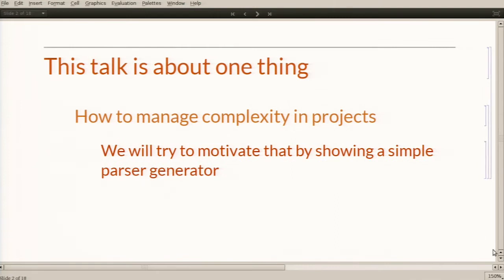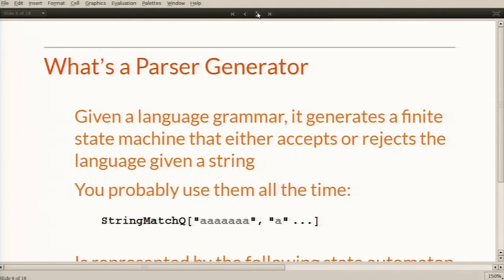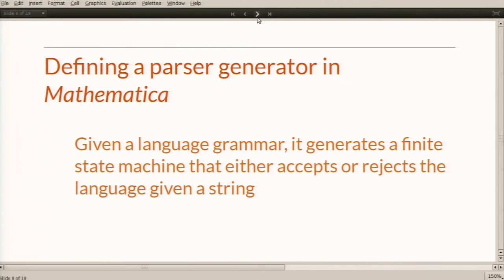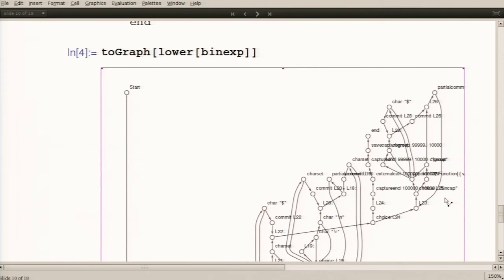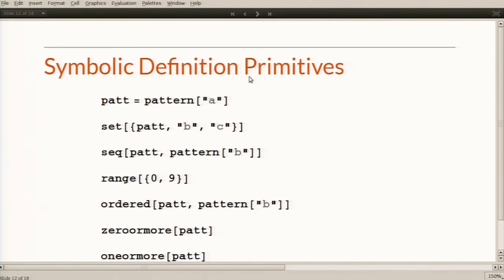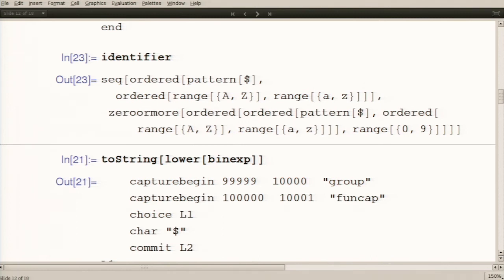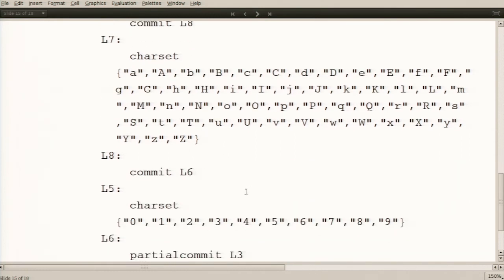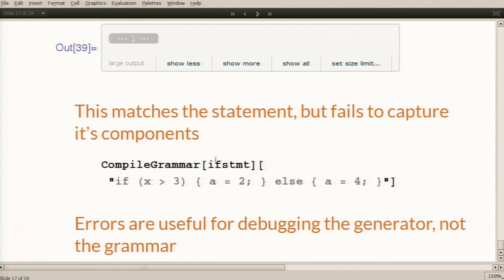Computer Science in Mathematica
Speaker: Abdul Dakkak

This presentation explains how to perform nontrivial computer science research using Mathematica, including compiler-based optimizations that can be coded from within Mathematica.